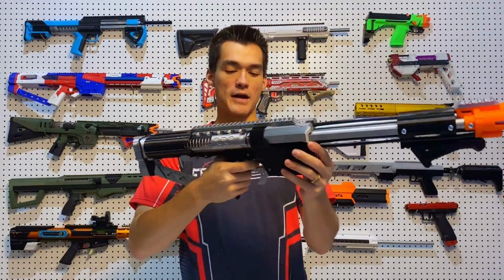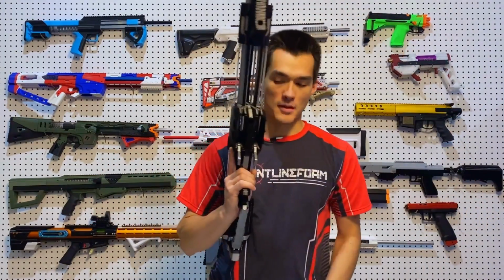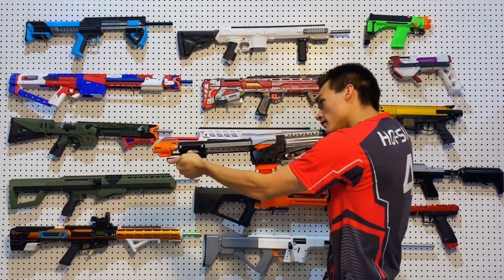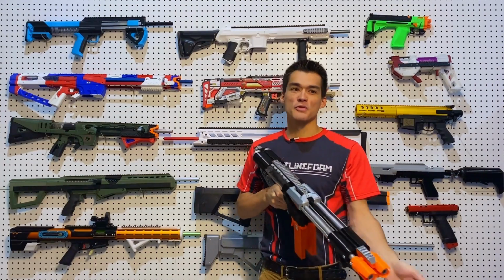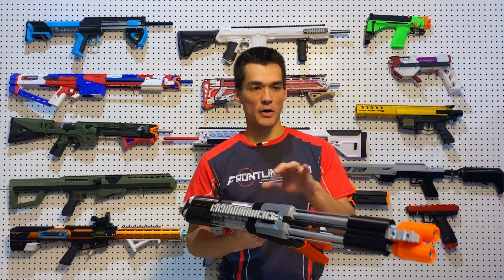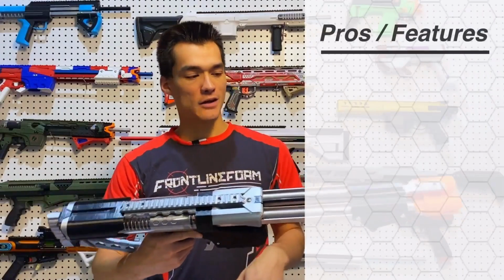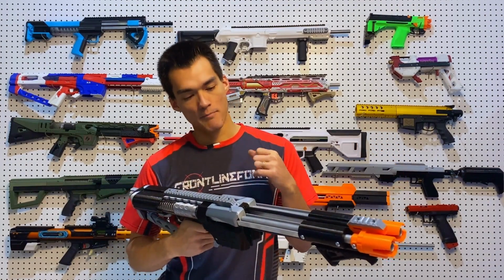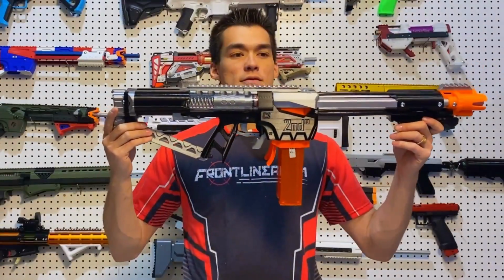2nd Degreeburn Overview | Double Barrel Caliburn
The 2nd Degreeburn has been around for quite some time now, but we're just now visiting it. High powered, dual shot action!

There's not a ton of double barrel blasters out there.